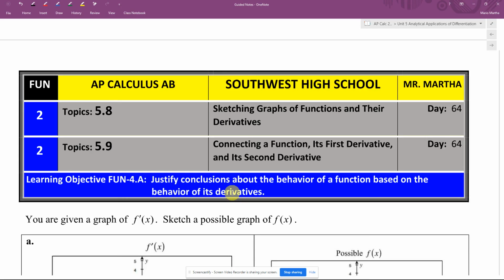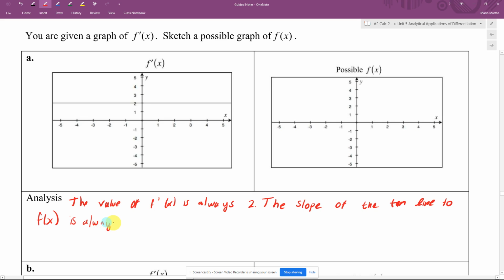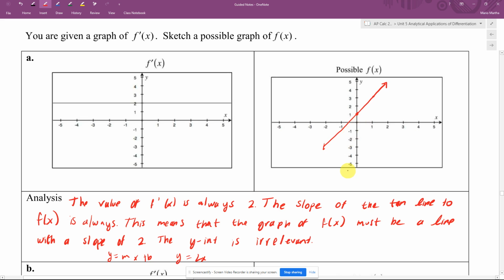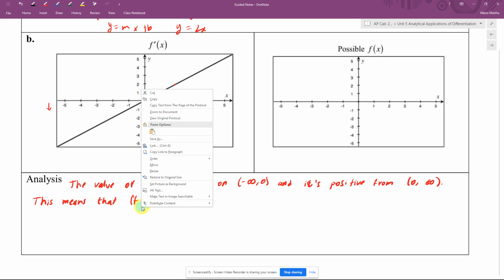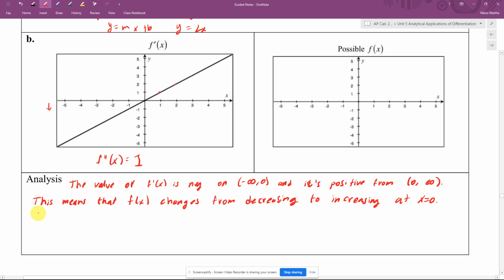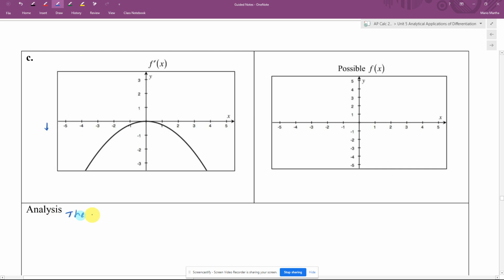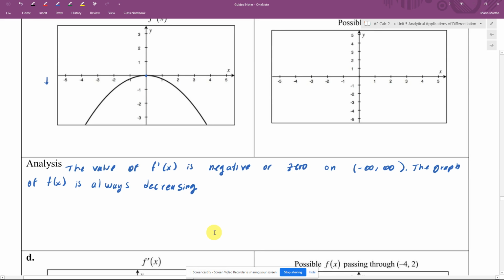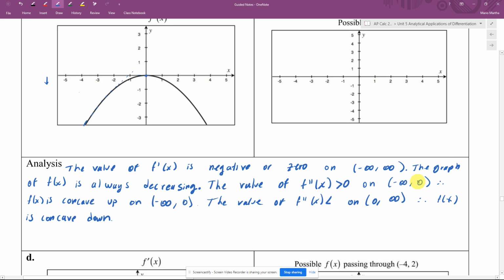5.8-5.9 Part 1